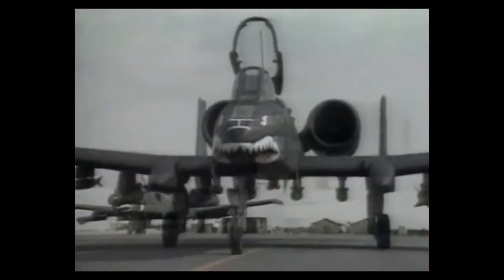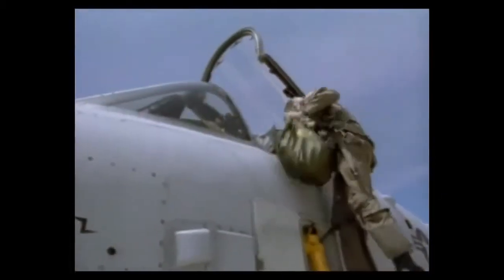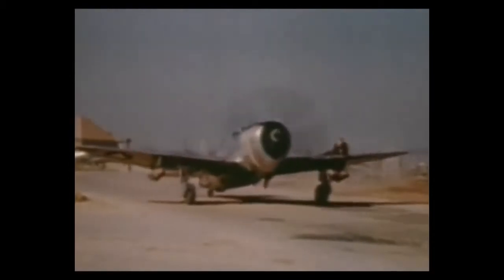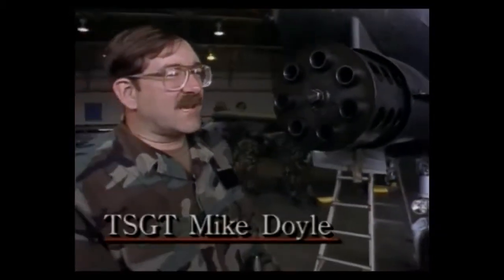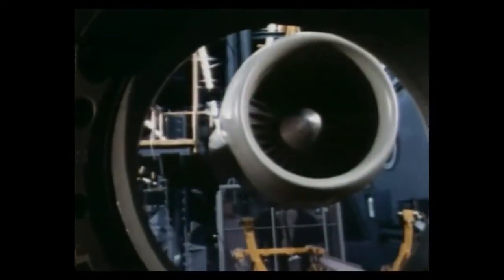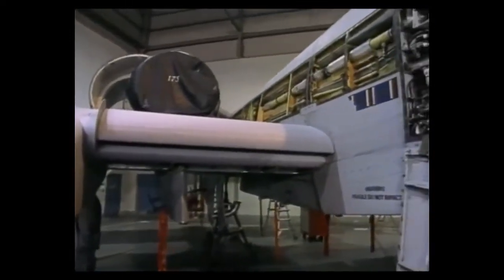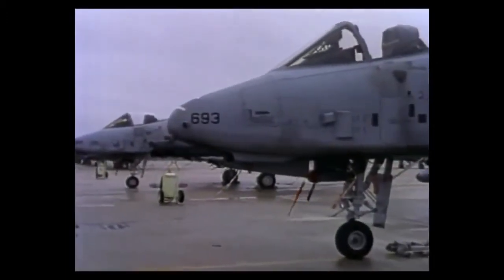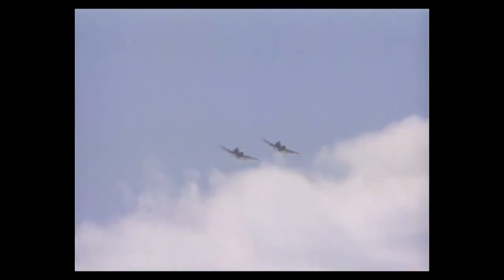The A 10 Thunderbolt II Attack Aircraft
The A 10 Thunderbolt II Attack Aircraft - Documentary HD The Fairchild Republic A-10 Thunderbolt II is an American twin-engine, straight wing jet aircraft developed by Fairchild-Republic in.

A-10 in action using its cannon (30mm GAU-8 Avenger), missile ( AGM-65 Maverick) and GBU bomb during CSAR Training. The Fairchild Republic A-10 Thunderbolt II is an ground attack aircraft.

Attack Aircraft A 10 Thunderbolt II | Military The Fairchild Republic A-10 Thunderbolt II is an American twin-engine, straight wing jet aircraft developed by Fairchild-Republic in the early.